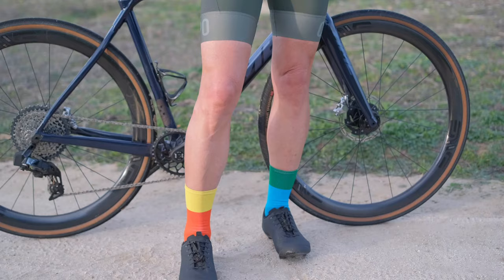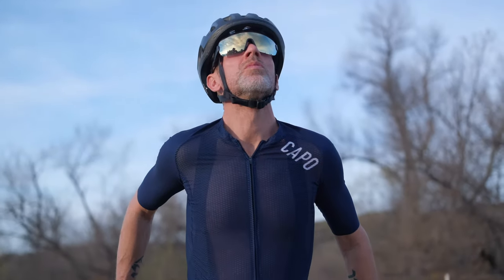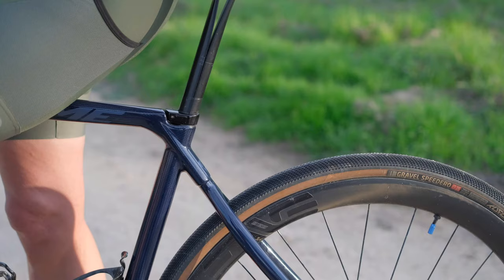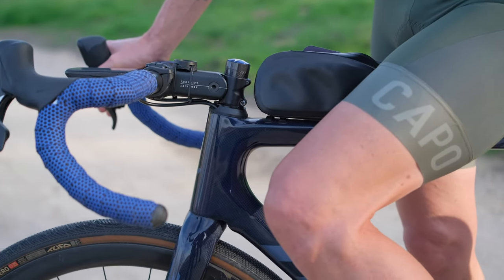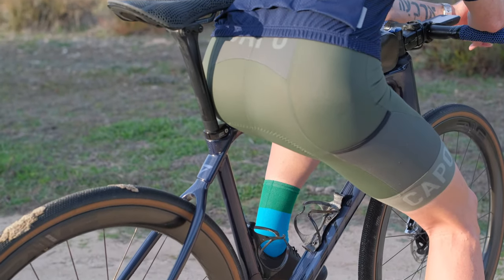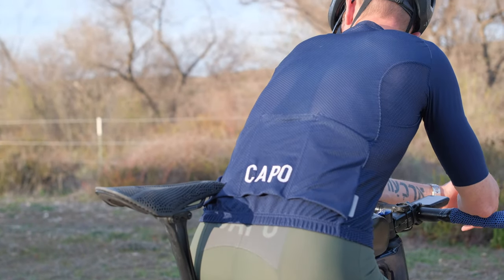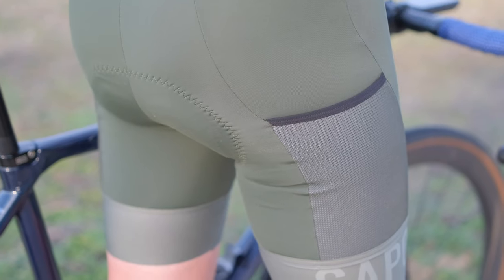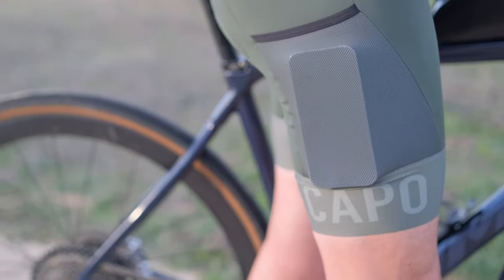SC Race Cargo Bib Shorts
Introducing the all-new SC Race Cargo Bib Short, engineered to provide unparalleled comfort and top-tier performance even on the most challenging rides. With the addition of cargo pockets and a specialized gravel-specific chamois, these bib shorts are tailor-made for your gravel adventures. Effortlessly shift essentials to your thighs for swift and convenient access, liberating your jersey to embrace its full potential, unencumbered by gear. Experience freedom on your rides like never before. Conquer rough terrain with ease and stay prepared for any journey with the perfect blend of functionality and performance.
These bib shorts feature a new high-gauge, low volume Race microfiber and an advanced 12-panel anatomic pattern for fatigue-fighting compression, improved circulation, and enhanced recovery. The new 7cm Race Grip leg bands offer ample compression and create a lightweight, balanced fit while offering improved breathability. The upper features new single-piece elastic braces matched with all-way stretch mesh for plenty of stability and freedom of movement.
To assure your comfort mile after mile the Gravel Performance EIT insert offers multi-density elastic foam, a medium form factor, and an ultra-soft, anti-bacterial micro fiber surface.